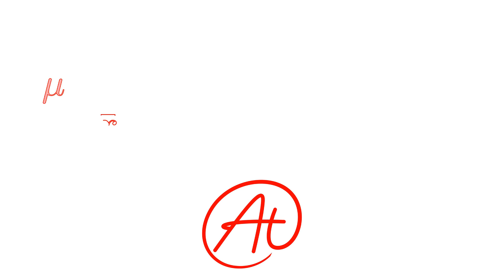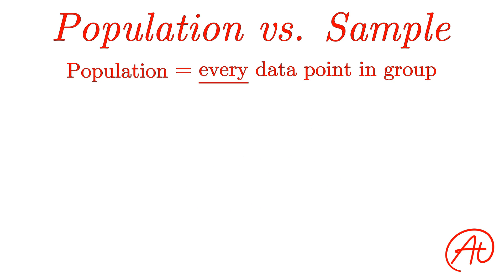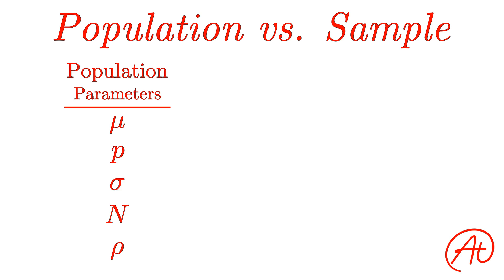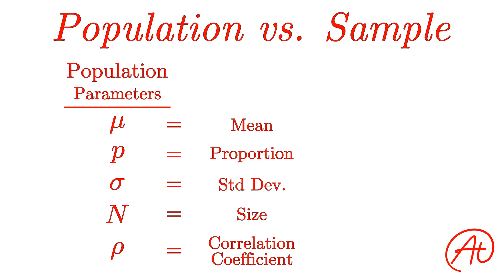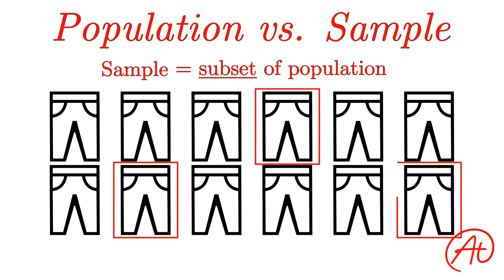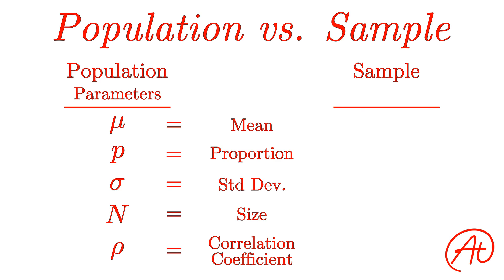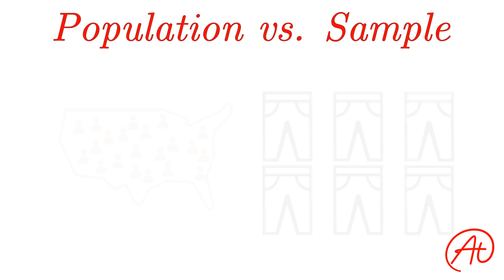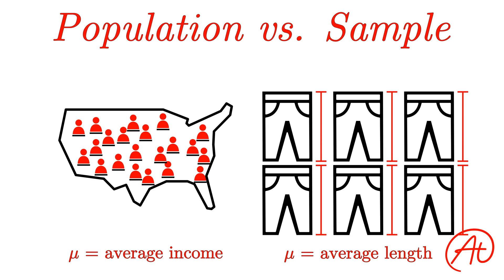Population vs Sample EXPLAINED with Examples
Learn the difference between Populations and Samples.  This video will first explain what a Population is with some examples.  Then we'll go over the various symbols used for Populations called Population Parameters.  Next, we'll describe what a Sample is and how it relates to a Population.  Then we'll go over the symbols used for Samples called Sample Statistics.  Finally, we'll wrap up by explaining how each of these concepts are used in the real world.

0:00 What is a Population?
0:49 What are Population Parameters?
1:40 What is a Sample?
2:21 What are Sample Statistics?
3:13 How are Populations and Samples used?